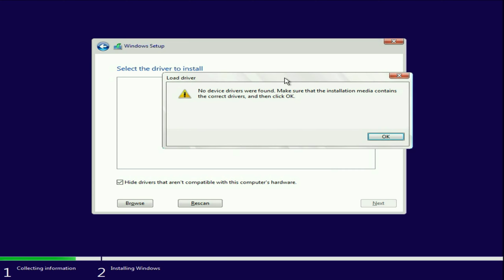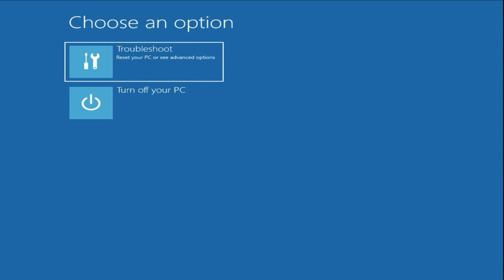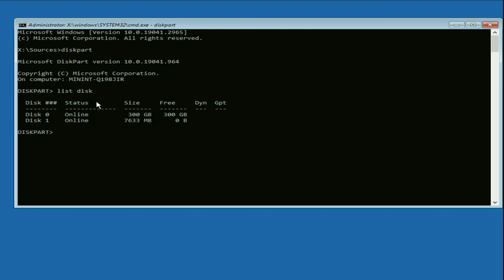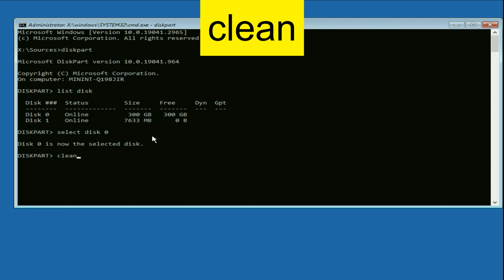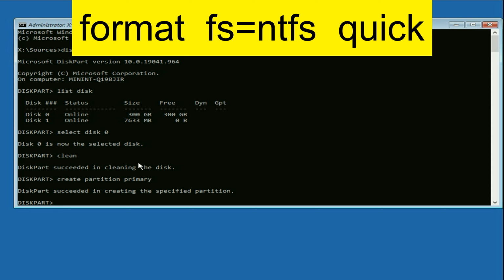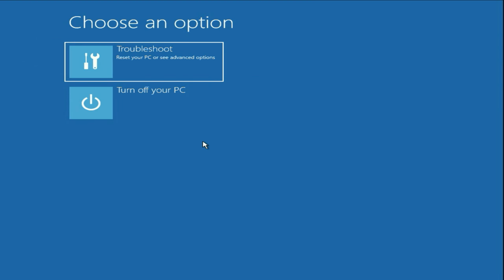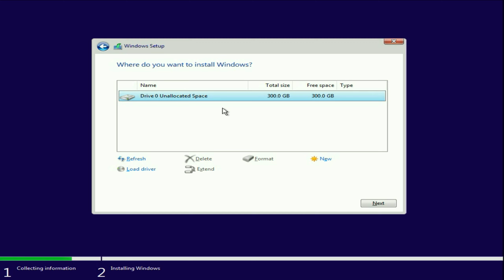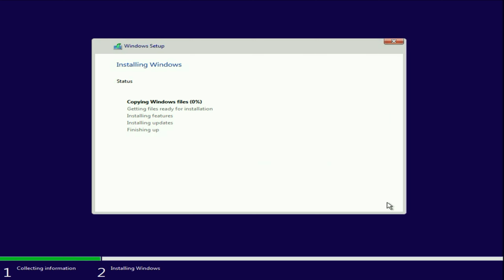How to Fix "No device drivers were found" Error during Windows Setup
No device drivers were Found Windows installation problems
No device drivers were found error during Windows Setup
"No Device Drivers Were Found" Error Installing Windows